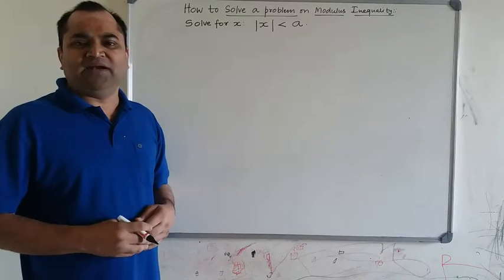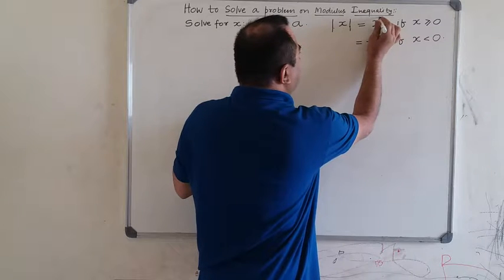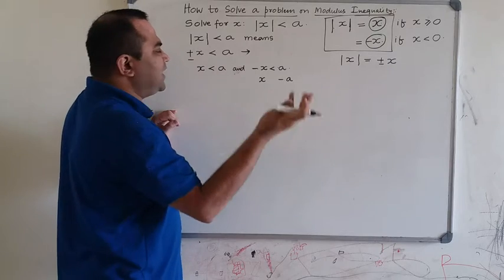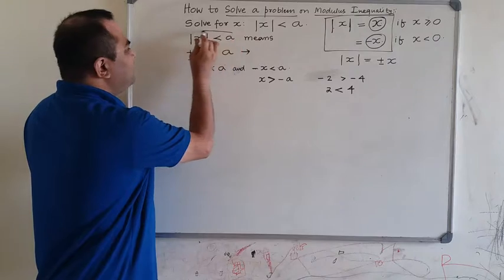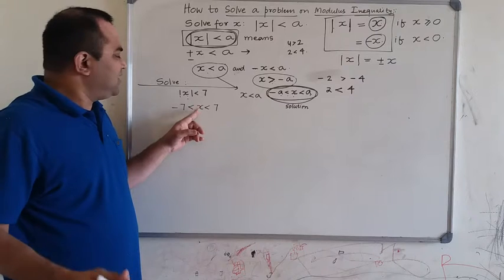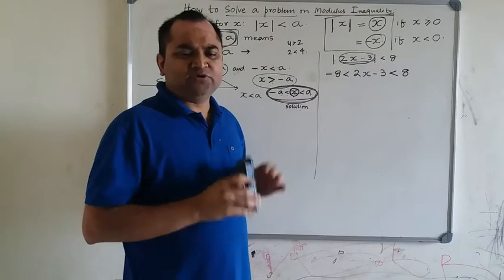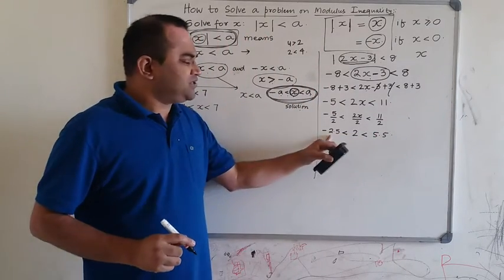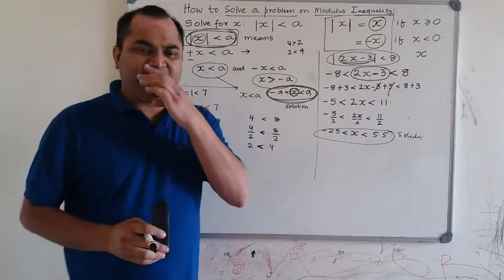October 7, 2018